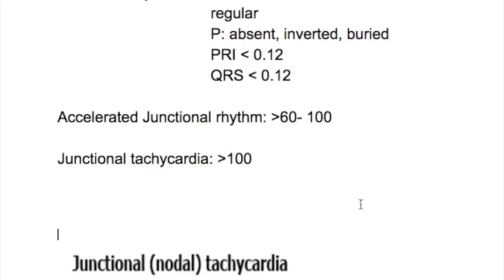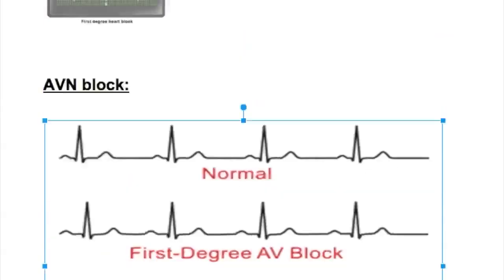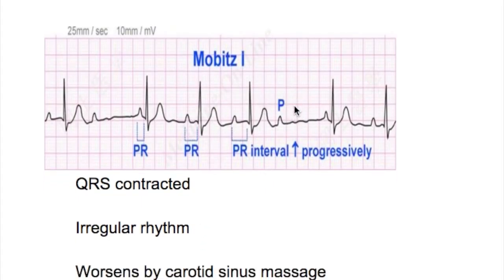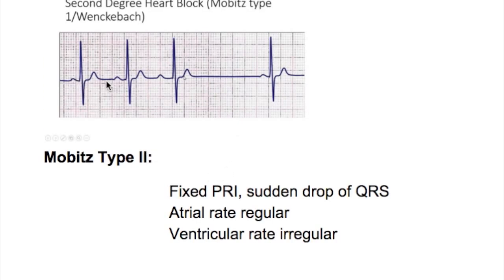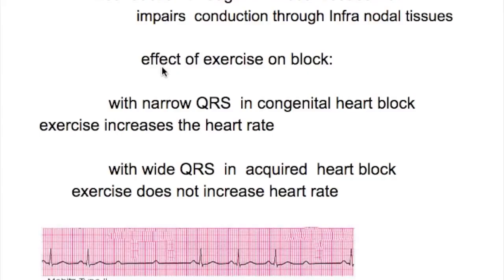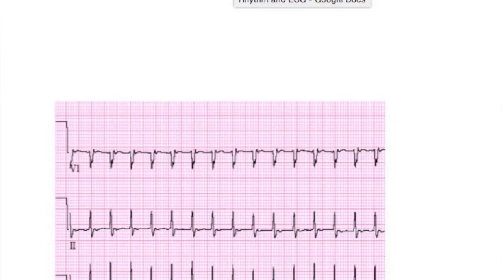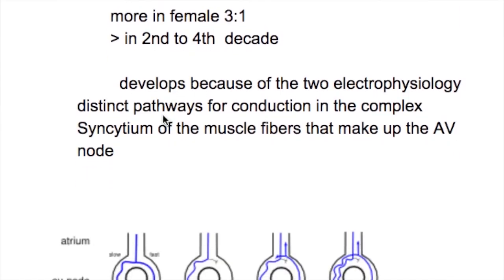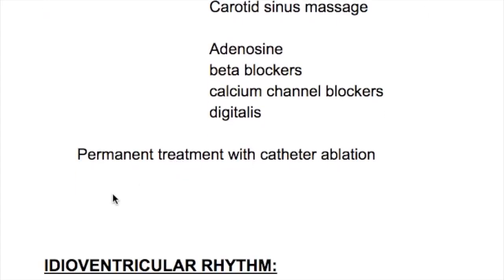junctional rhythm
Brief, concise & to the point videos from examination point of view. It helps in any level exam.

The discussion is solely based on the way the question are asked in the exam.

This is not for those who just start the studies or are beginners
There are 3 grades or level of questions
          1- Easy: 50%, All of them should be answered correctly
           2- Difficult: 25%,Minimum 50% of theses should be answered correctly
           3- Very difficult: 25%

Based on the above criteria our discussion is divided into three parts.  For instance when discussing SAN/AVN ( in video on AV node disorders) the three parts are as follows.

1- Easy statement about its anatomy, nerve supply and the blood supply

2- Little more difficult statement about it's  action potential compared with cardiac muscle action potential

3- More difficult question about it's action potential compared with action potential in the bundle of His, which is also pacemaker tissue and/or what substances act on different phases of cardiac muscle action potential to change the duration of that phase of action potential.

Hope & pray for everyone to be successful in the exam